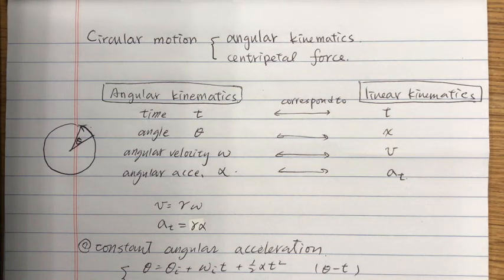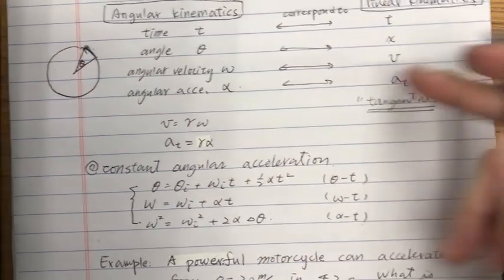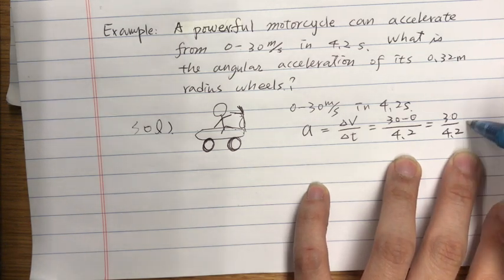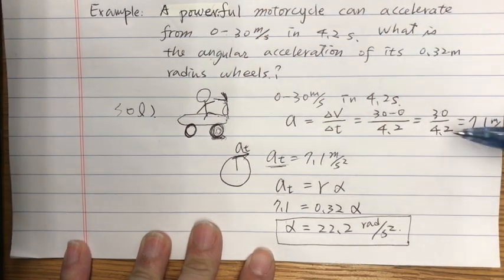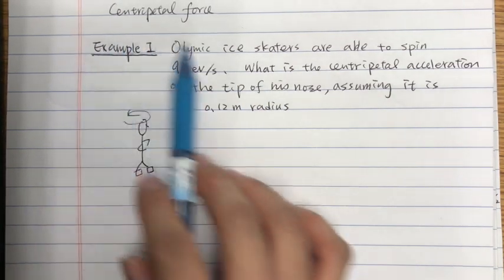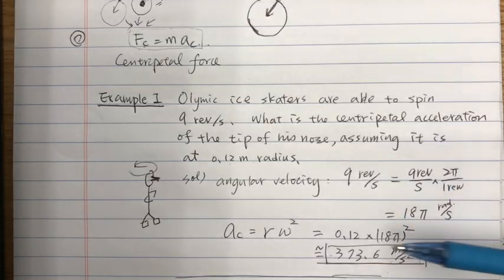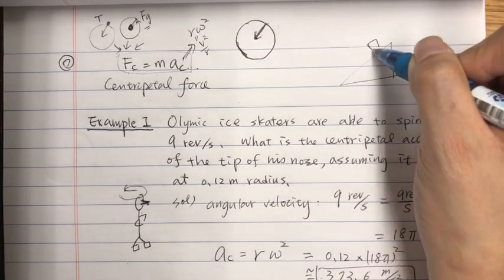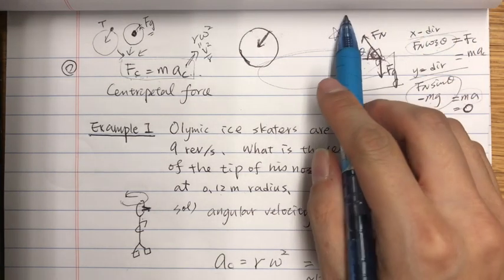Review: circular motion